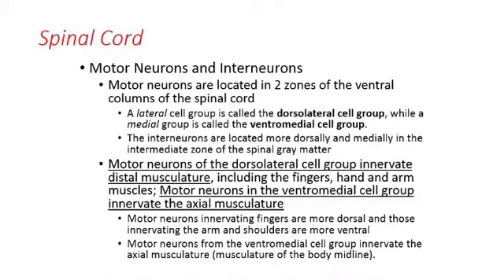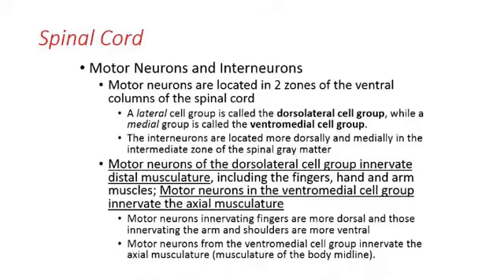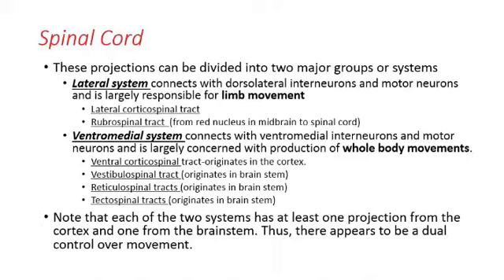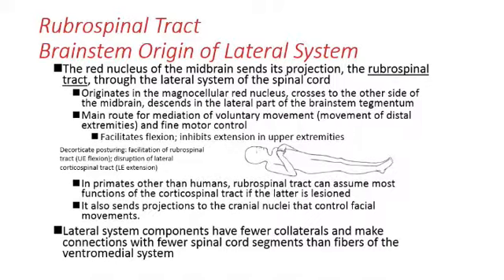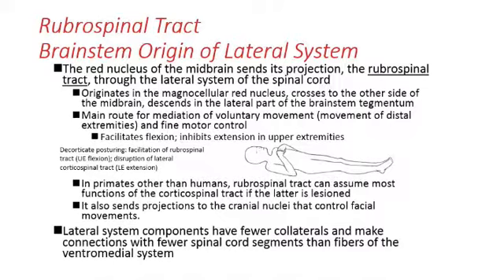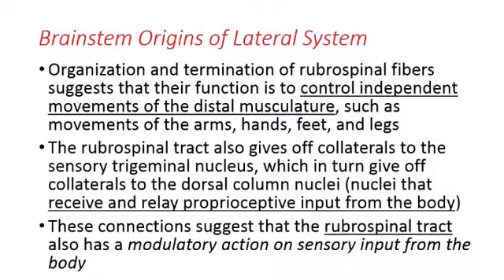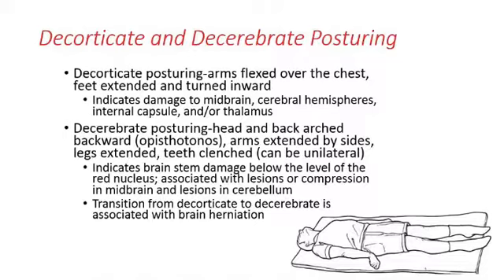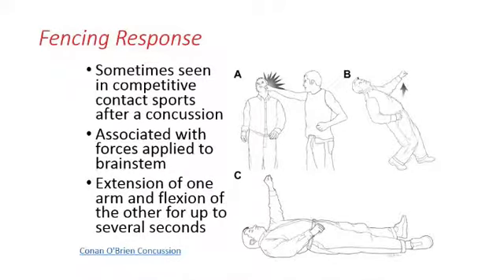NeuroMotor1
Psy:5330 Human Neuropsychology. WSU Winter 2019. Notes from class.